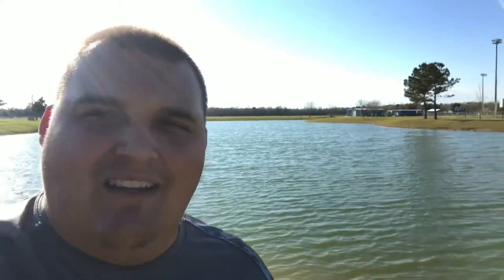Secret Fishing Spot Review! Foley, AL - Foley Sportsplex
Today I review another secret fishing spot in Foley, AL.